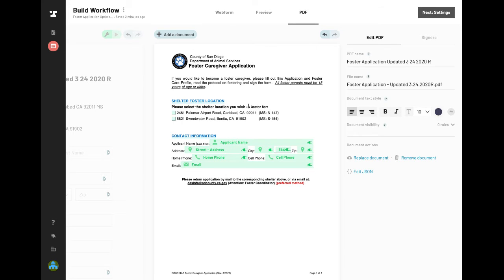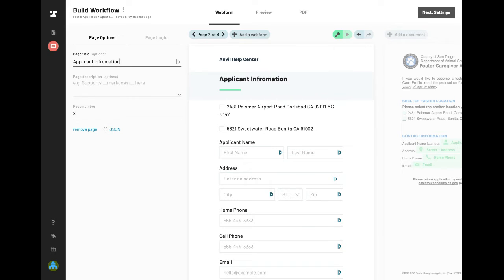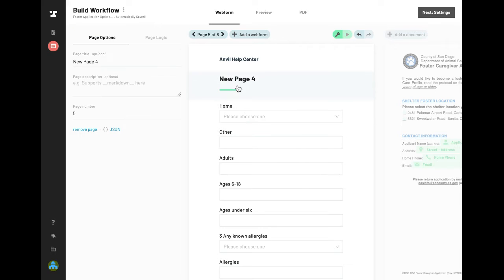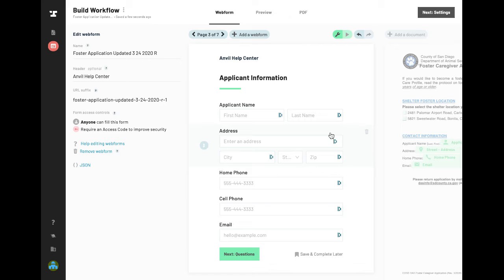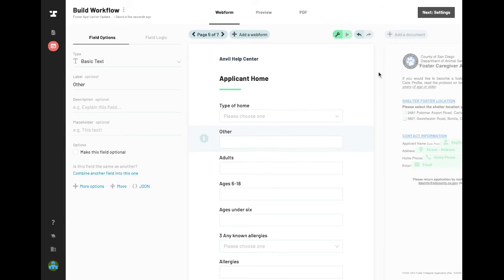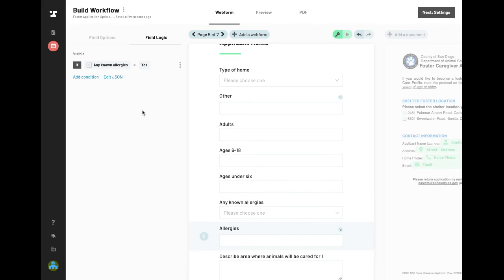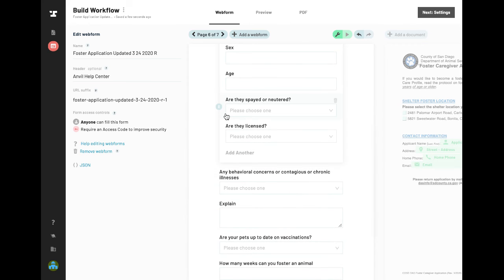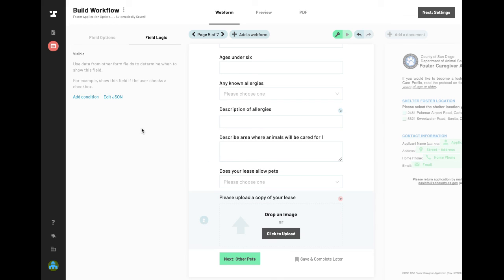Workflows: Step 2 - Create your webform(s)